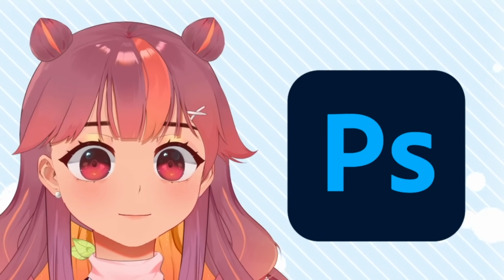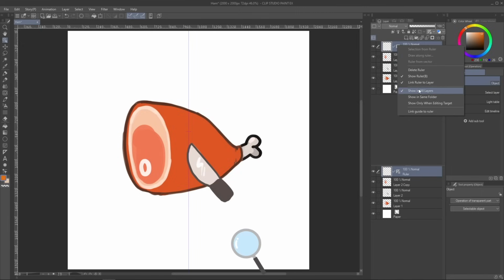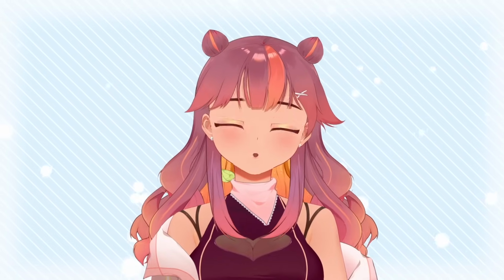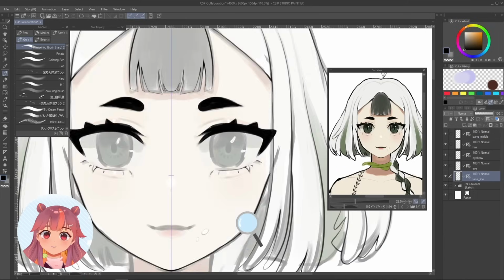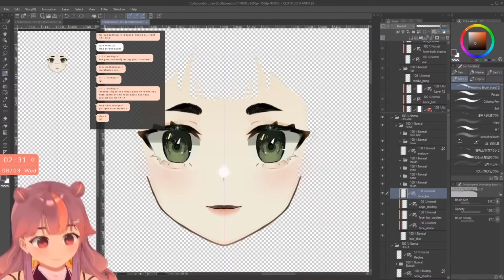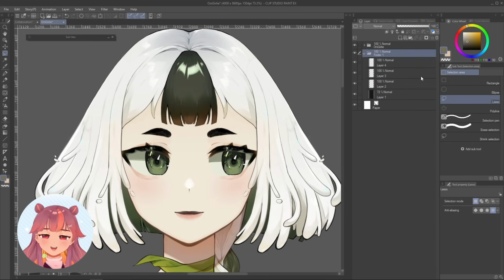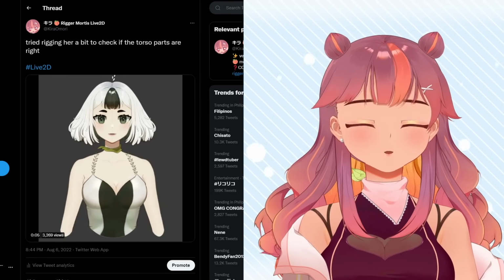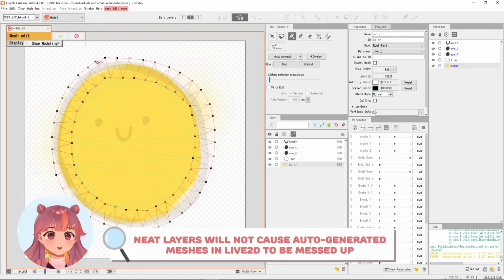how to draw & cut/separate a VTuber for Live2D - UTTER BEGINNERS [Clip Studio Paint]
Do you want to create content as a VTuber just like ironmouse and Gawr Gura but you’re really broke? Or do you just want to make money in commissions as a VTuber illustrator? Look no further because this video will introduce you to the basics of illustrating a VTuber for Live2D, the first step to creating your own model!

‼️ This video is intended for UTTER BEGINNERS in VTuber Illustration ‼️

▬▬▬▬▬▬▬▬▬▬ CHAPTERS ▬▬▬▬▬▬▬▬▬▬
00:00 - Introduction
01:11 - Software Used
02:33 - Overview of Useful Tools in CSP
04:57 - General Workflow of Creating Models
12:18 - Kira's Folder Structure
13:03 - Naming Layers
13:47 - Ensuring Quality & Filling Void Spaces
17:02 - Working with Riggers
18:21 - General Advice
20:28 - Sharawts

▬▬▬▬▬▬▬▬▬▬ RESOURCES ▬▬▬▬▬▬▬▬▬▬

🍑 Kira’s example model PSD and upper torso rigging Live2D cmo3 file
💥💥💥 💥 CHECK YT COMMUNITY POST FOR YT MEMBERS DISCOUNT!! 💥💥💥💥

▬▬▬▬▬▬▬▬▬▬ LINKS AND CONTACT▬▬▬▬▬▬▬▬▬▬

▬▬▬▬▬▬▬▬▬▬ CREDITS ▬▬▬▬▬▬▬▬▬▬

🎵  Video BGM -  StreamBeats

▬▬▬▬▬▬▬▬▬▬ ABOUT KIRA▬▬▬▬▬▬▬▬▬▬

Kira is a peach who was turned into a virtual human by a magical fairy godmother. After becoming a real girl (a 3D model is as real as it gets), her fairy grandmother forces her to journey to the capital to help renovate the cottage and pay bills by working on Live2D, streaming, and a bunch of other stuff. Kira makes Live2D Cubism tutorial videos like physics, deformers and parameters, illustration etc. so other people can make their own VTuber model! Kira is also a vtuber model creator/vtuber model maker.

A virtual YouTuber or VTuber is an online entertainer who uses a virtual avatar generated using computer graphics. VTubers can either be indie or under a company. Popular companies that manage VTubers are Hololive, Nijisanji, and VShojo. Some popular company VTubers are Gawr Gura, Kuzuha, Nyanners, Inugami Korone. There's a bunch of indie VTubers, just look at alimbaguy's list or check out the ENVtuber tag on Twitter!